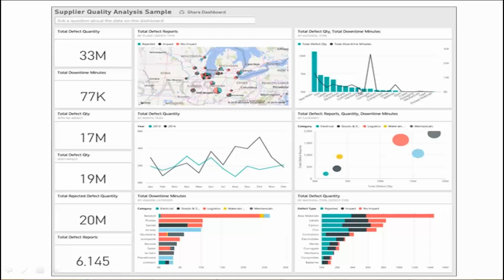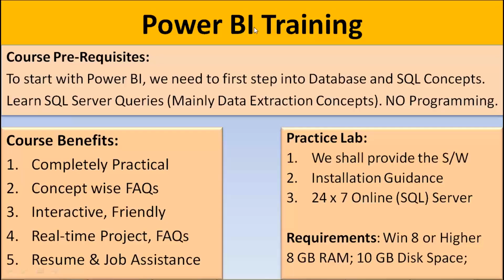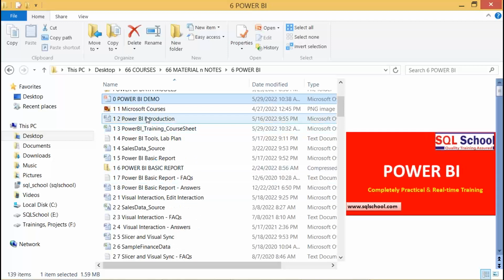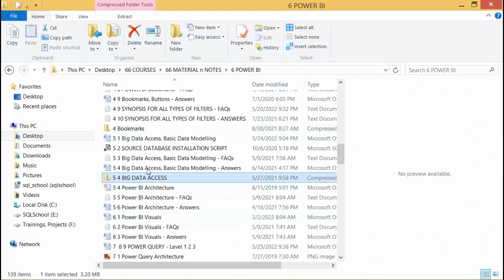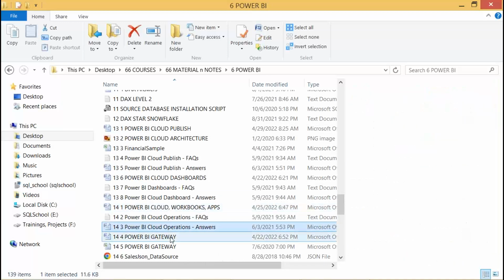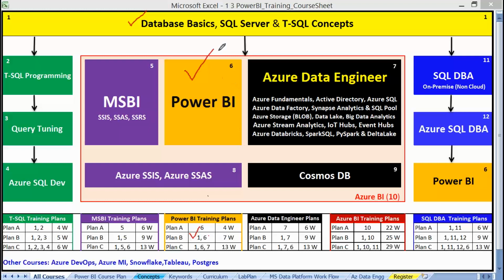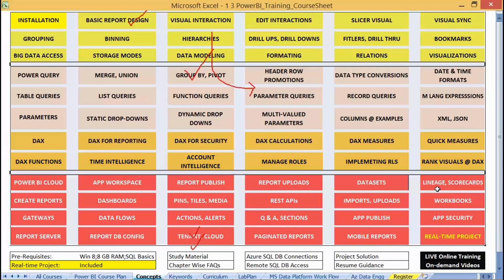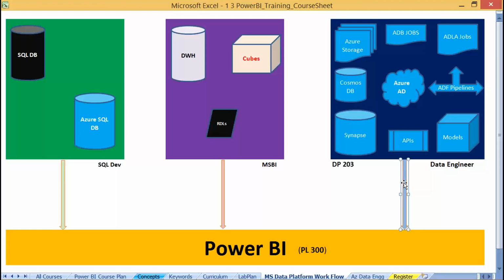Power BI Training with Projects | Power BI Real-time Projects for Resume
Power BI Training with Azure Cloud Integrations. 100% Practical and Real-time.
Course Includes:
Basic to Advanced Analytics Concepts
In-depth Visualizations & Calculations
Power Query : M Language & Transformations
Power Query in Power BI Desktop
Power Query in Power BI Cloud
DAX Transformations
DAX Calculations
DAX Roles & Security in Power BI Cloud Service
Report Storage Mangement
Parameters, Datasets and Data Refresh
Gateway Implementations, Azure SQL Databases
Concept wise FAQs, Solutions
PL 300 Certification Exam Guidance

Power BI Training, Power BI Cloud, Power BI Service, Power BI Server, Power BI Gateways, Power BI Jobs, Power BI Reports, Power BI Parameters, Power BI Training
School, Power BI Training Classes